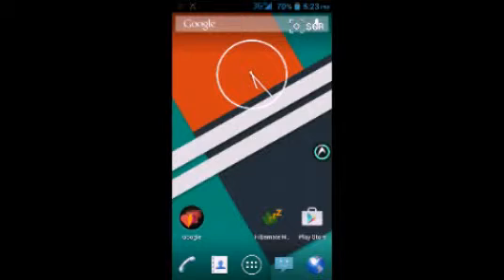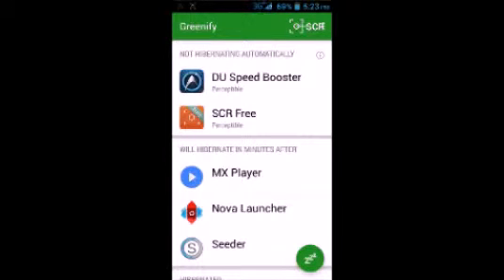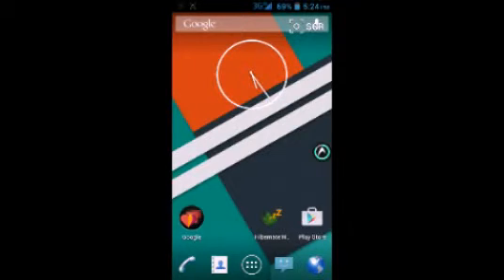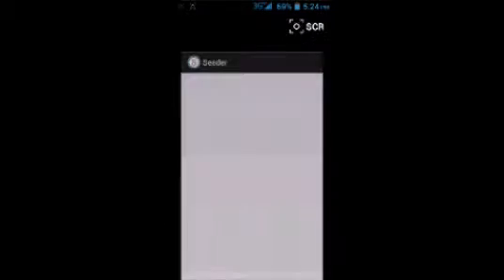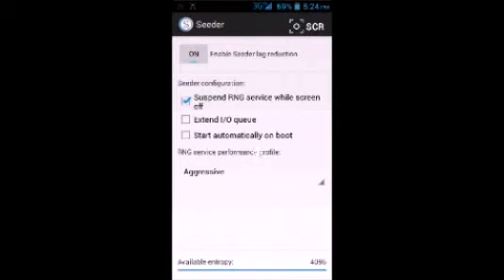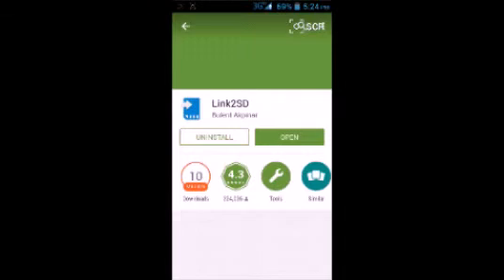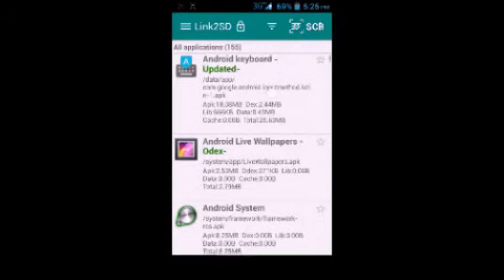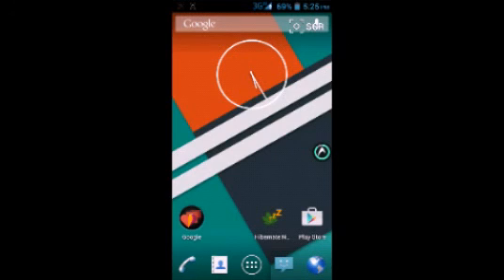Must have apps for any android rooted device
hey guys its my new video and in this i have told some must have apps which each and every rooted device should have. so please watch it to make your device better than you have ever thought